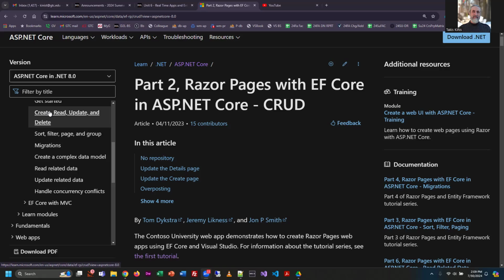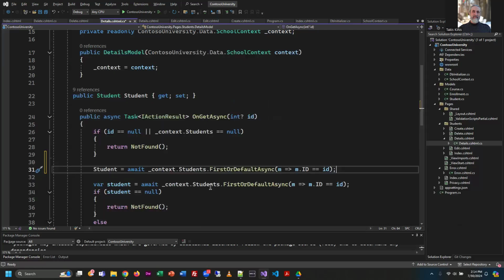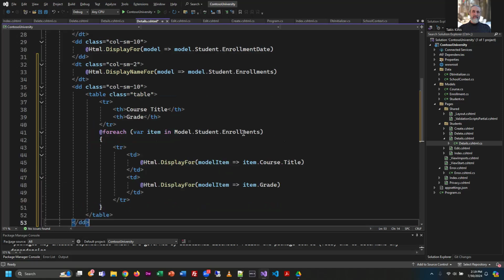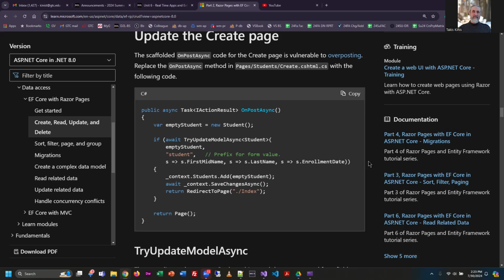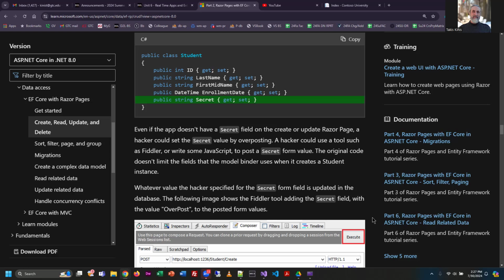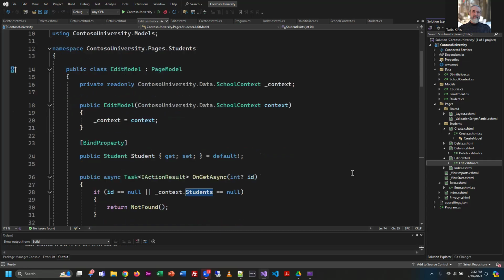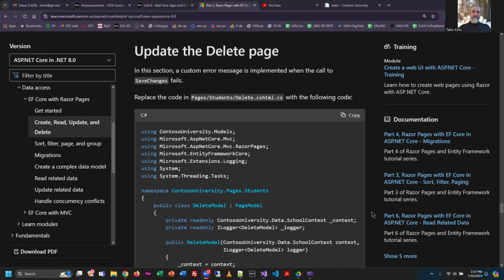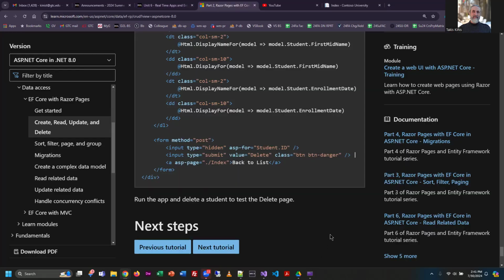ASP.NET Core - Razor Pages with Entity Framework Core Part 2 - Microsoft Tutorial - Summer 2024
Not Recorded during a live class session 7-30-24. Based on this Tutorial from Microsoft - Razor Pages with Entity Framework Core in ASP.NET Core - Tutorial 2 of 8 (CRUD operations)